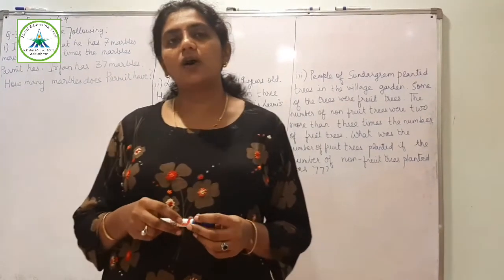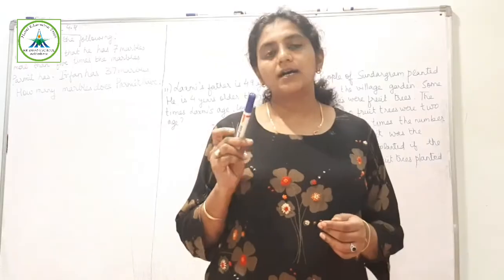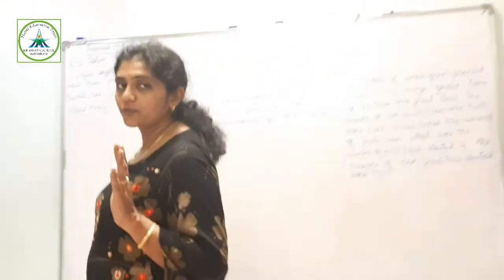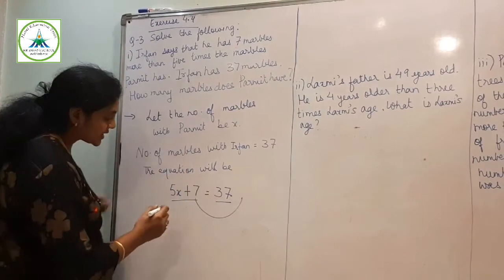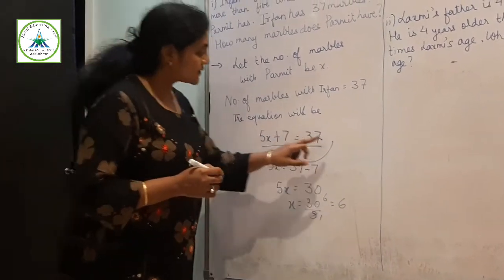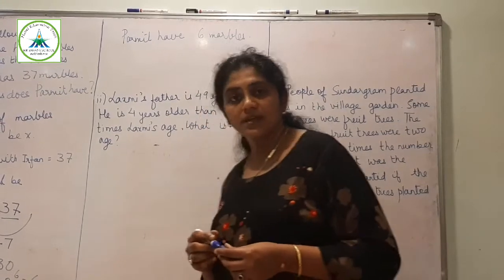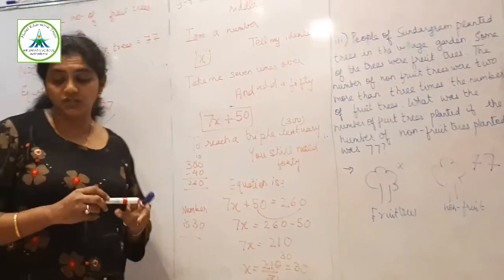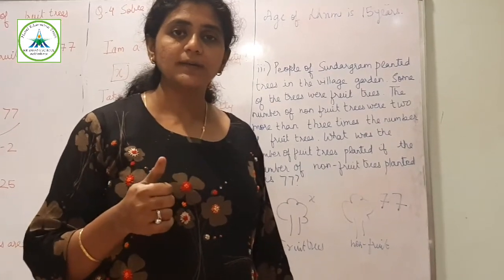Class VII _exercise 4.4 (Question 3 and 4)